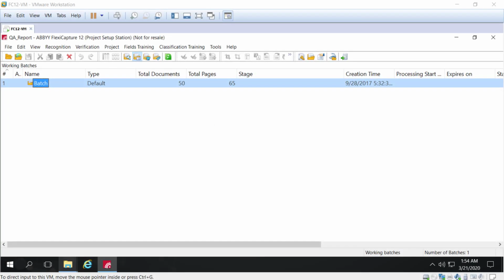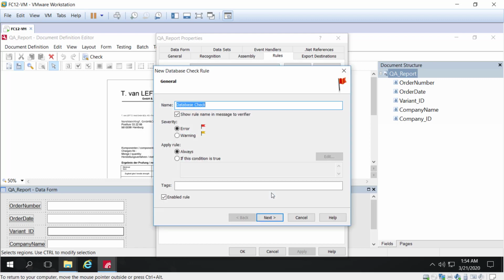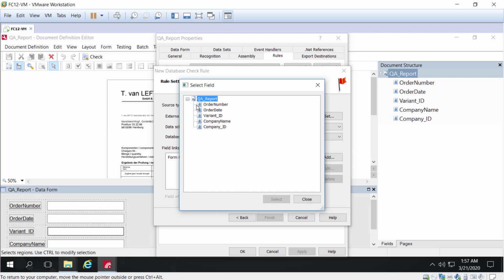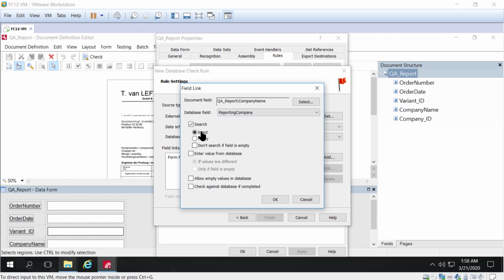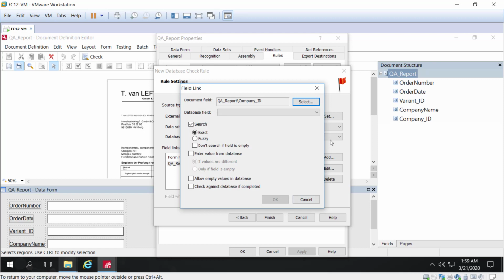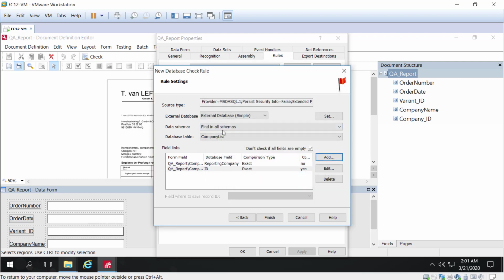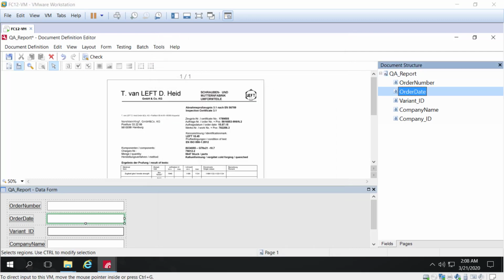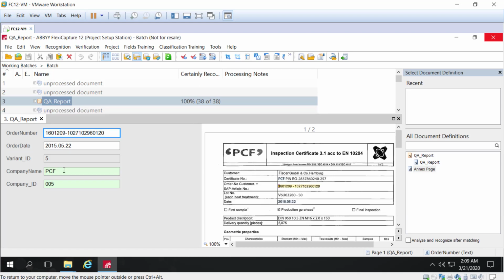ABBYY FlexiCapture Demo: Document Definition - Database Connection & Database Check Rule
Watch this demo and learn about database connections & database check rules in ABBYY FlexiCapture 12. To learn more about FlexiCapture 12, please